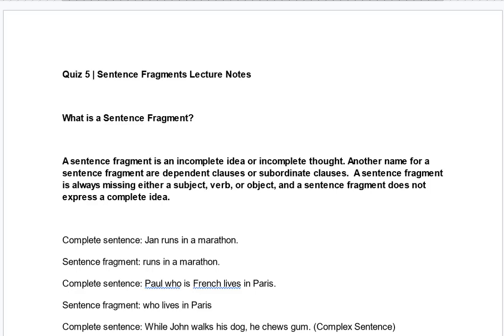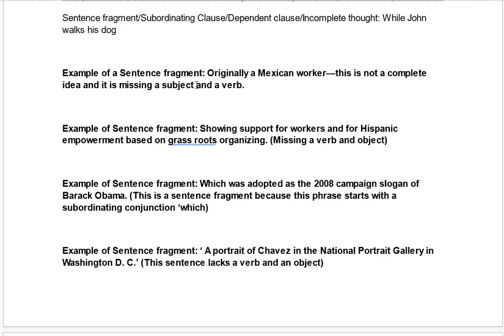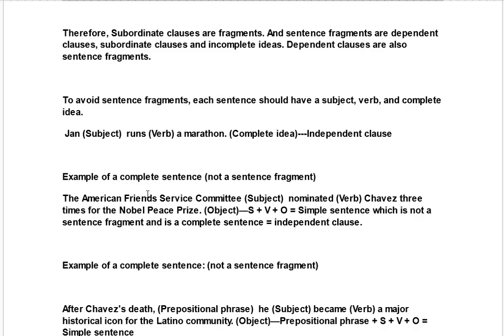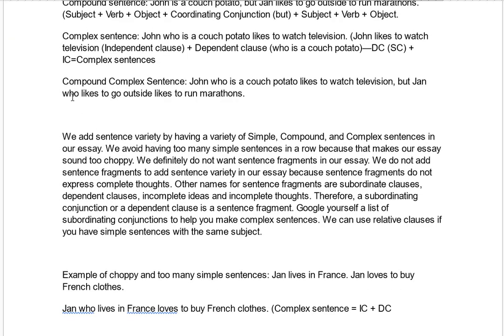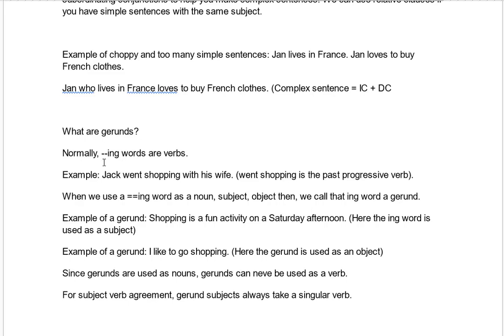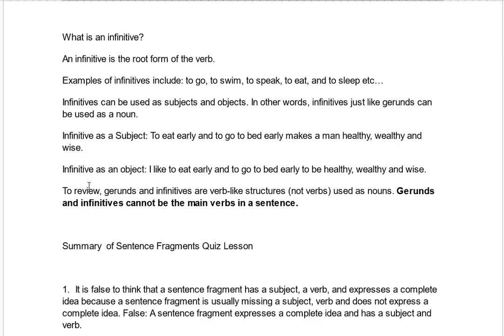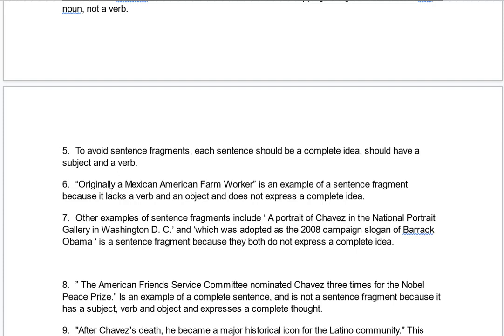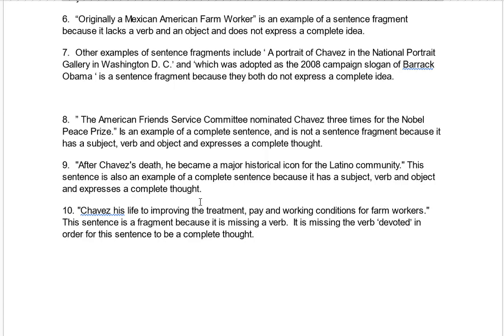Week 5 Quiz Sentence Fragments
This video goes over what are sentence fragments, and how to avoid sentence fragments for the Week 5 Quiz.